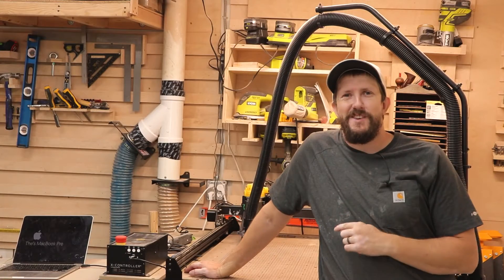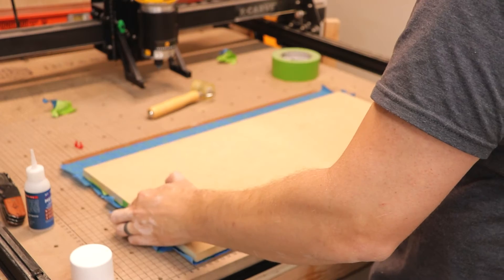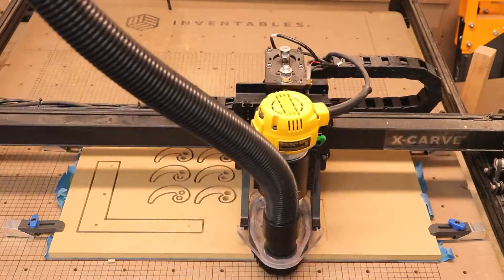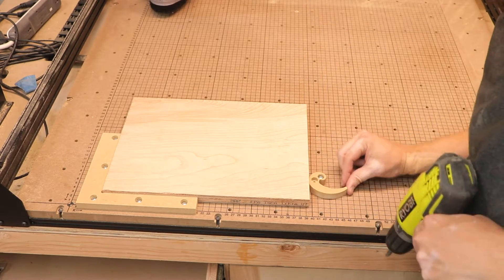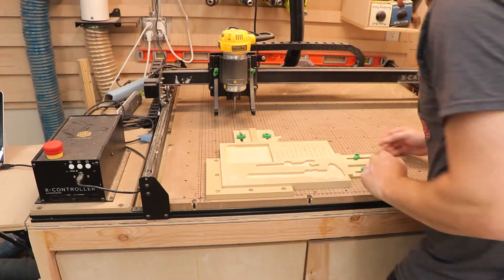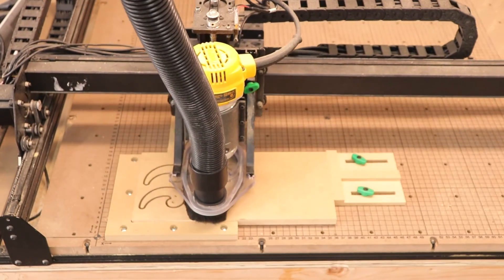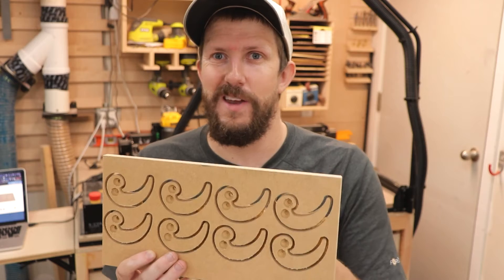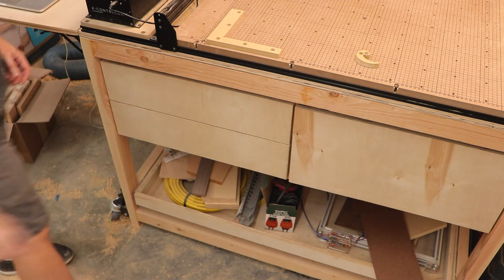The Best Clamps For Your CNC || Other X-Carve Upgrades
In this video I'll show you the best clamping options for your CNC and a few other trays that will help to keep everything organized at your CNC. This project has really helped me to step up my game in organizing my shop to be productive and functional. Highly recommend doing these same upgrades for your CNC if you have one.

These files are available on inventible website and are free to download and use for anyone using Easel. Here is a link to their project
Materials Used
MDF : Local Hardware store

CNC hold down clamps
Painters tape
Digital caliper

umbrella lighting

Chapters:

00:00 Intro
01:03 Glue & Painter's Tape Clamp
02:03 CNC Setup
02:41 Feed & Plunge Rate
03:37 Removing Clamps
04:12 Four CNC Clamping Options
05:05 Bit Storage Tray
06:28 Hold Down Clamp Tray
07:23 Cam Clamps
09:39 Organization & Outro
Never stop creating!